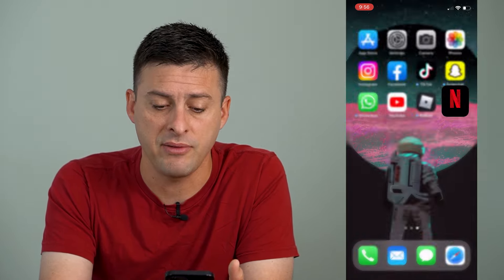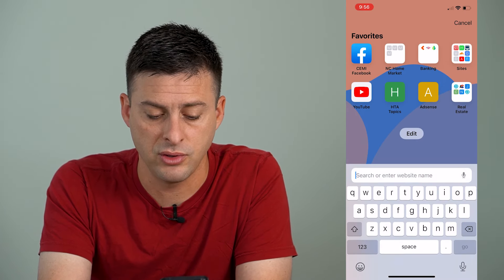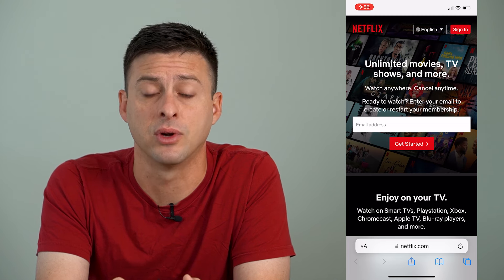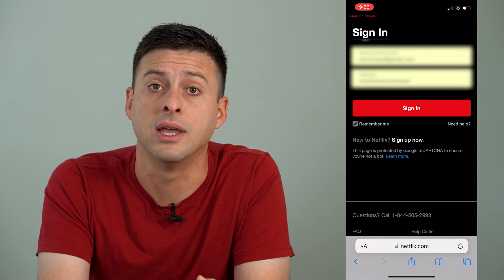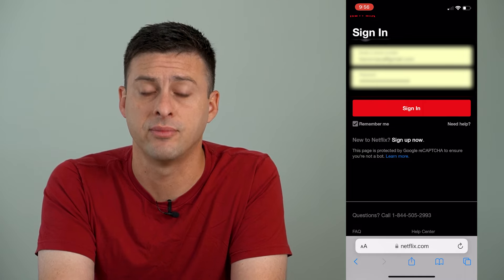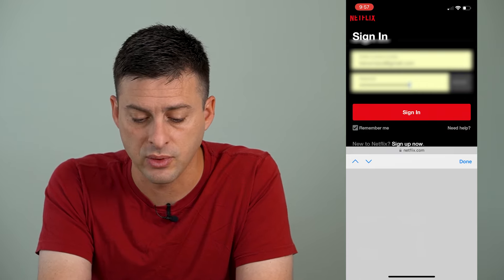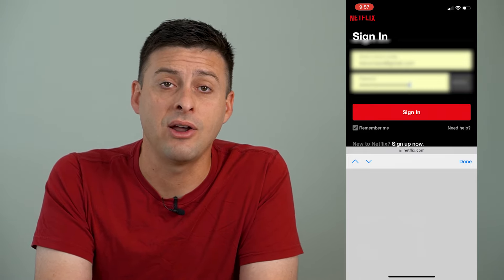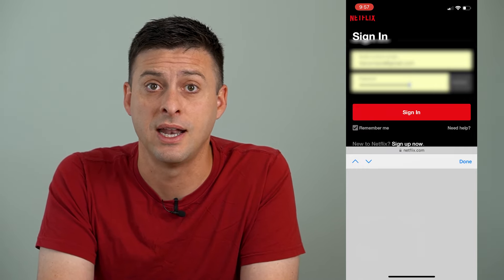How To Find Netflix Password Without Resetting It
Let's find your Netflix password without having to reset the password and change it to a new one.